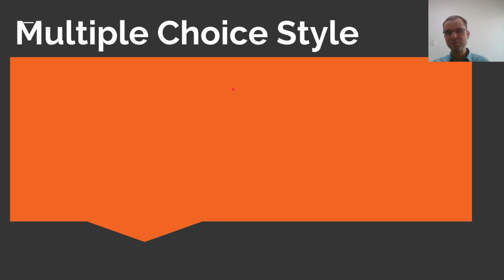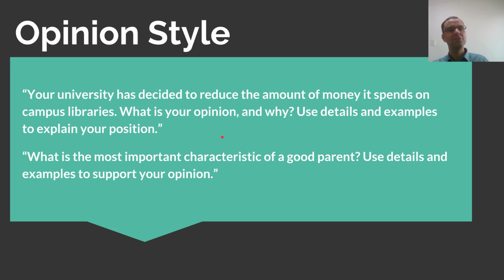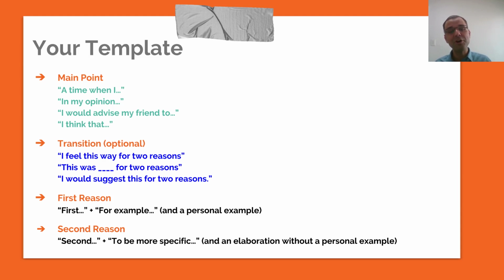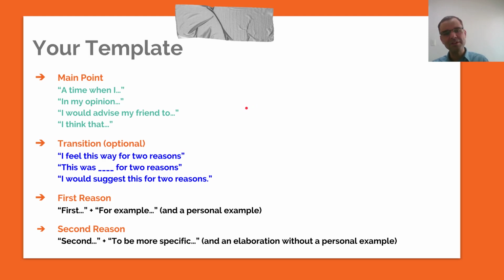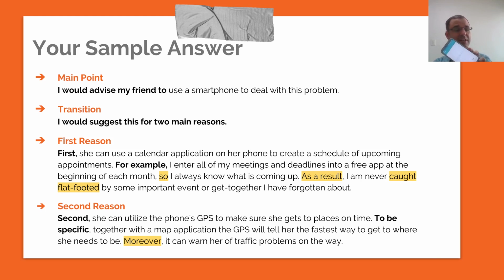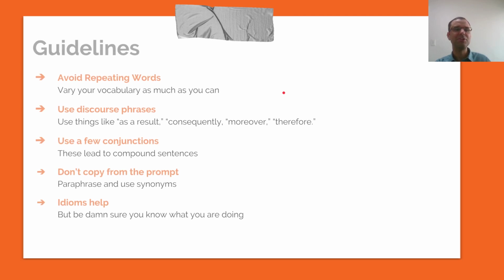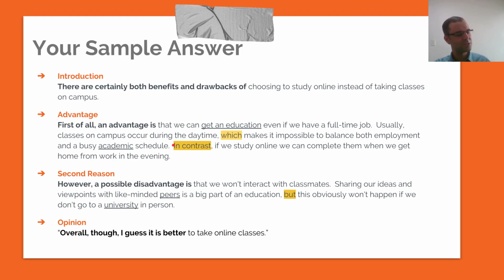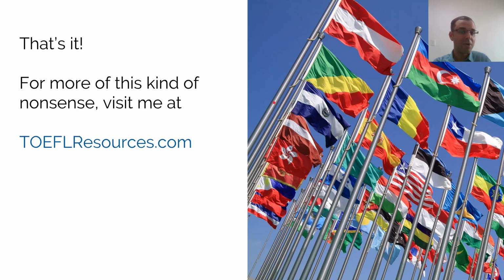TOEFL Speaking Q1 - 2018 Edition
This guide describes all of possible "styles" of questions you will face on this part of the test, provides templates you can use to answer them and includes a sample answer.